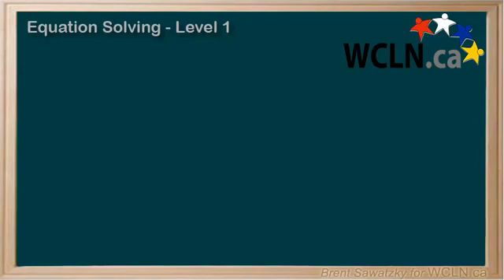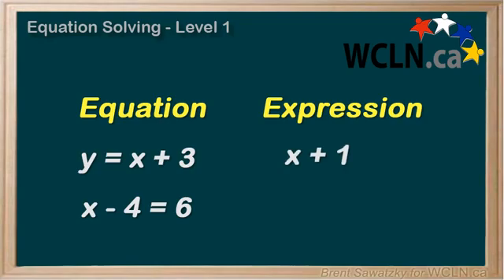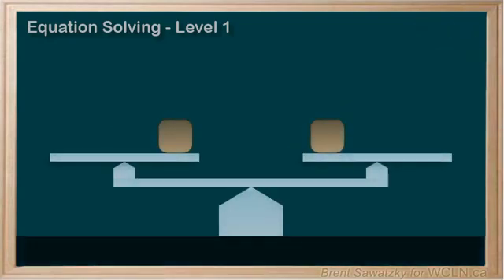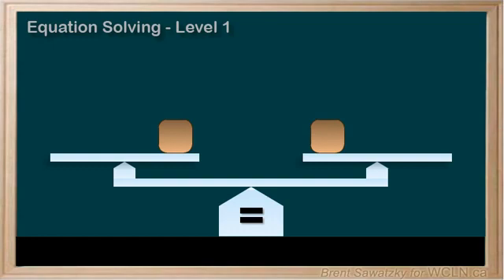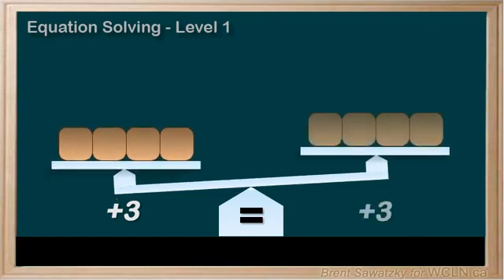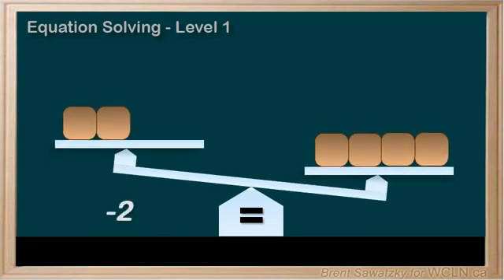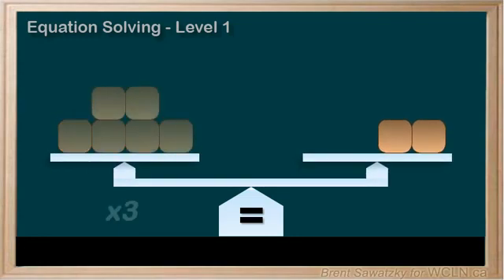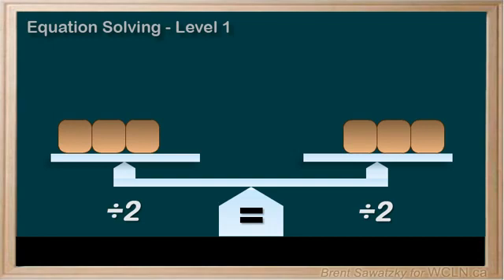WCLN - Equations and Expressions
Equation introduction - specific for Math 6